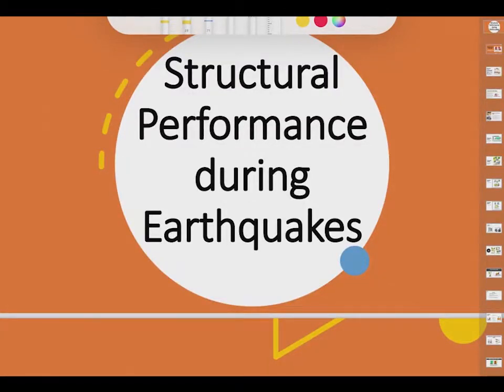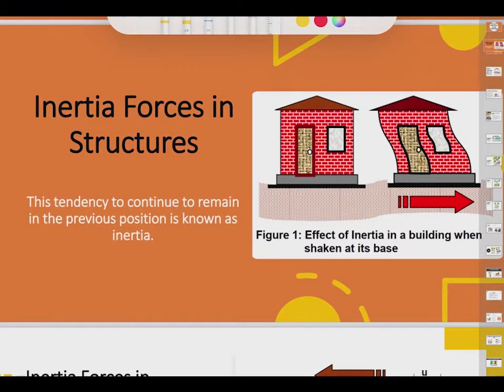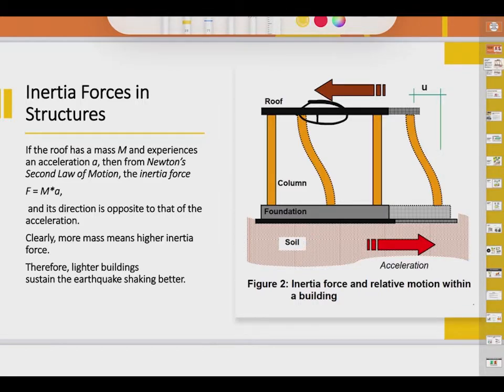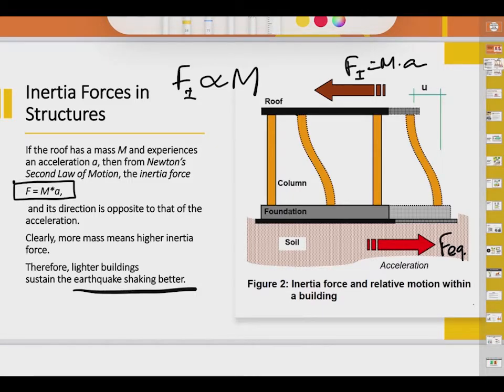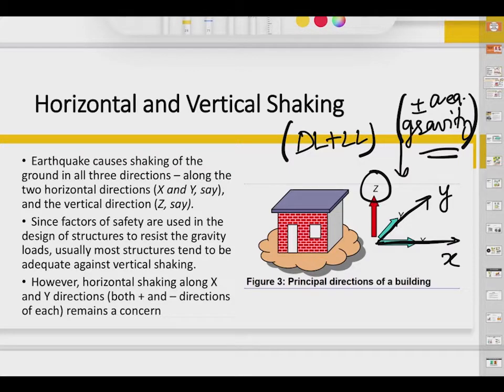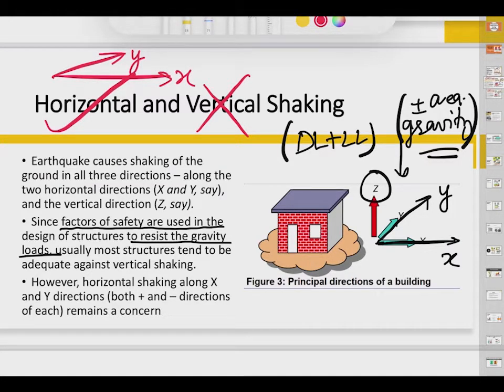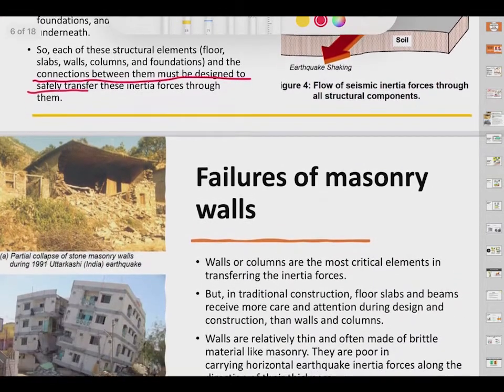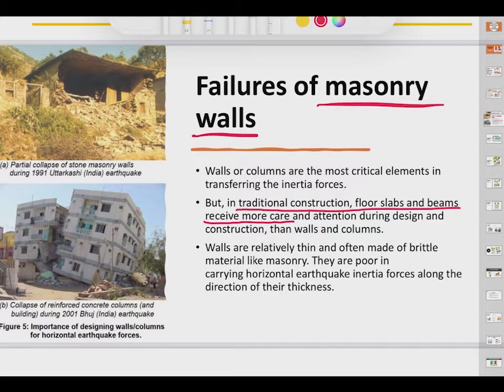Structures Performance during Earthquake | Architectural Discrepancies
Above video explains on the performance of Structure due to difference in architectural features like - Size, Proximity, Plan, Vertical Layout etc. due to Inertial Load induced due to Earthquake Shaking.